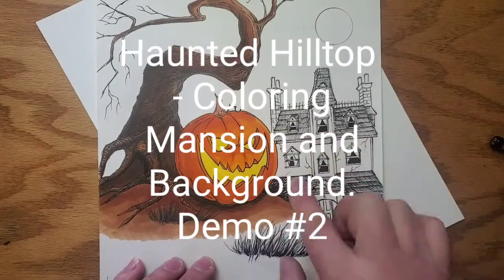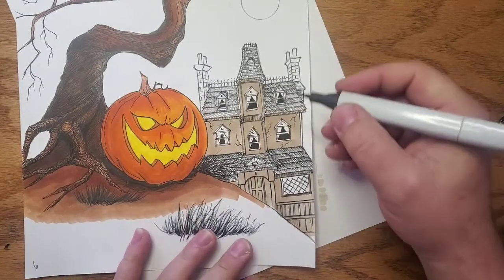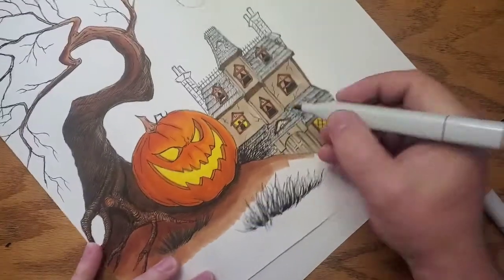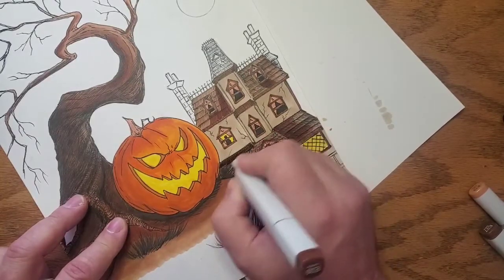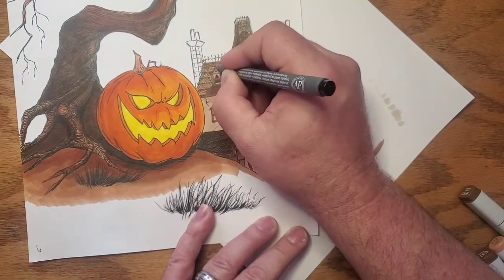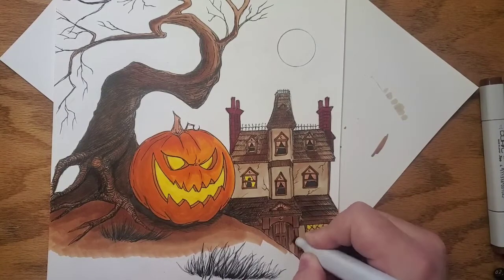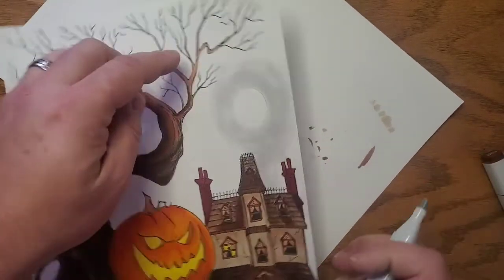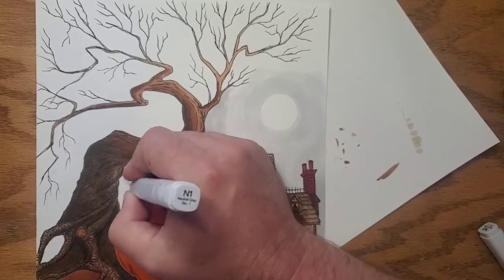Haunted Hilltop - Coloring the Background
Haunted Hilltop - Coloring the Background (mansion and sky) using Copic markers.

Colors Used:
Dull Ivory E43
Orientale E34
Light Suntan E13
Sand E33
Sepia E37
Light Walnut E57
Burnt Sienna E09
Neutral Gray N0, N1, N2, N3